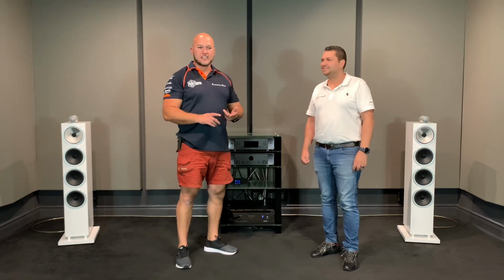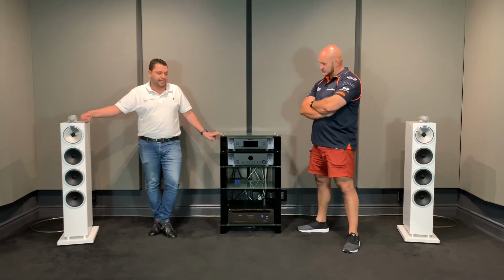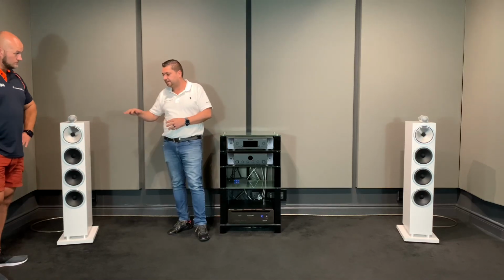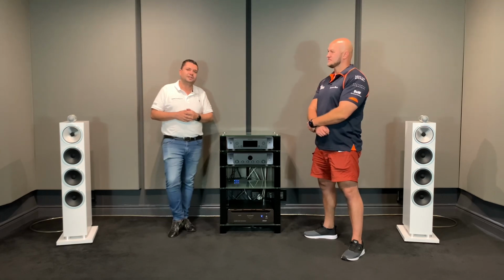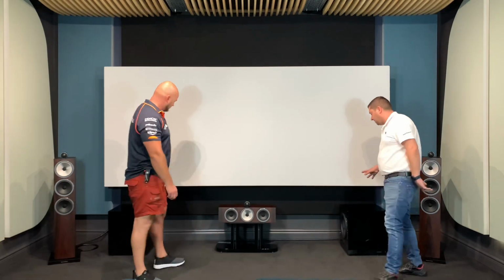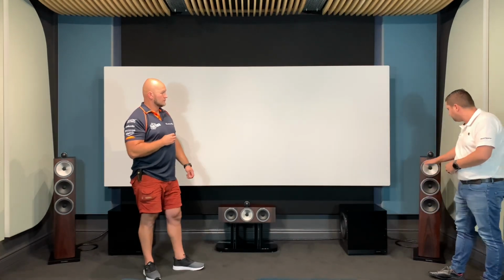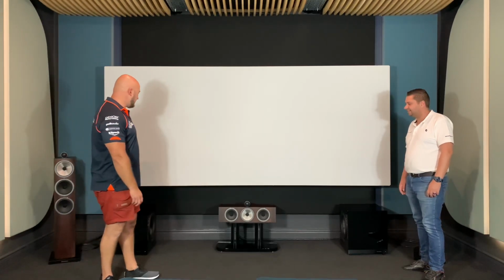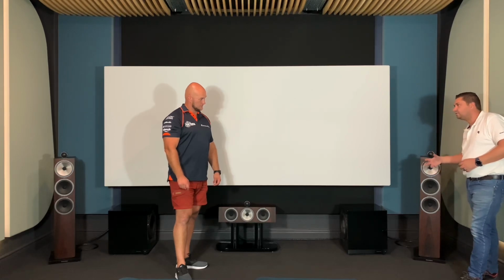New 2023 B&W 700S3 series